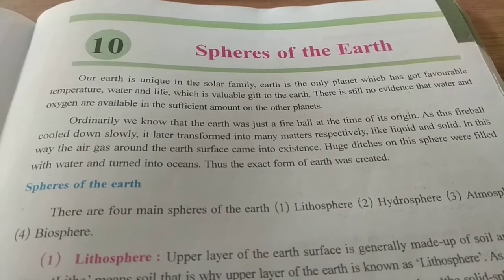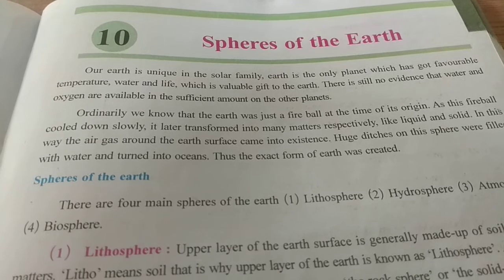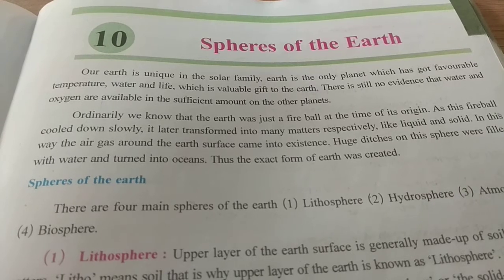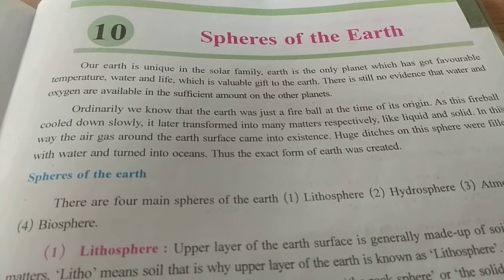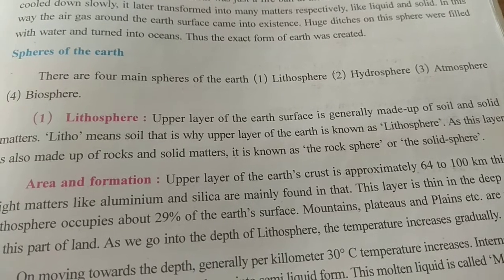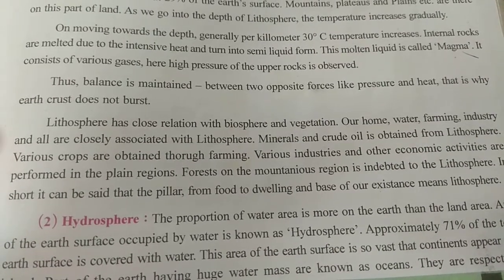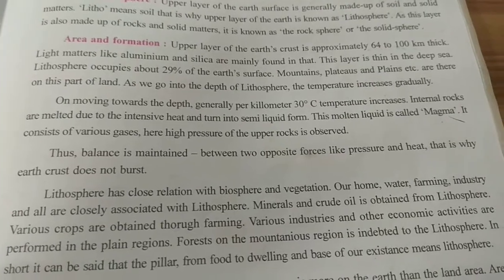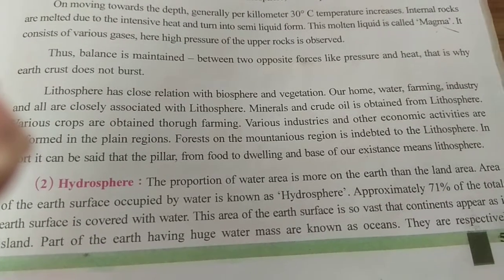class 6 social science chapter 10 Spheres of the Earth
Lithosphere useful for Gseb CBSE Ncert and other state boards